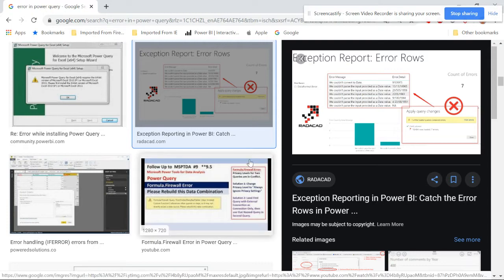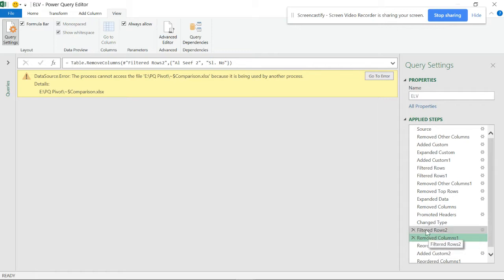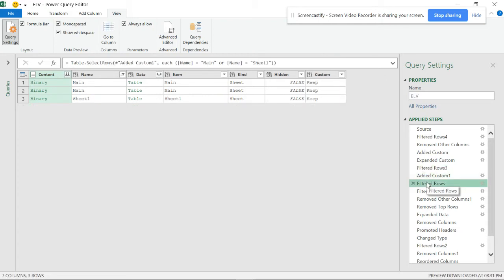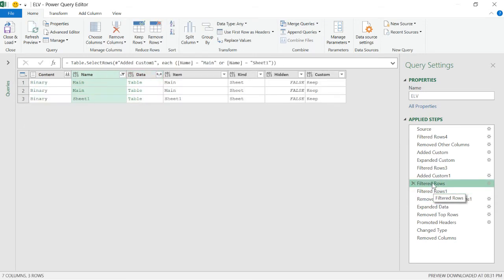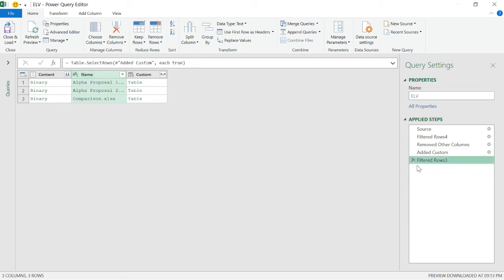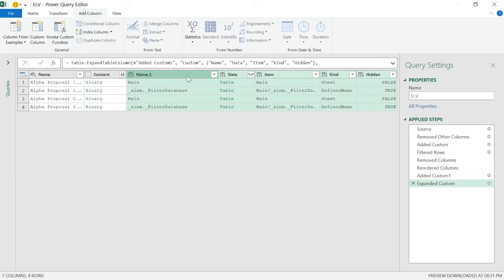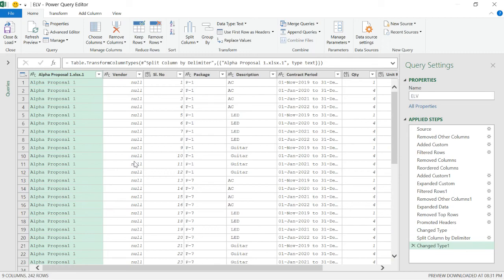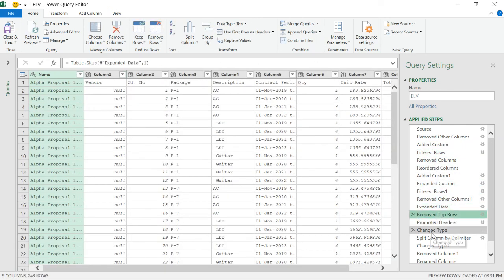Power Query :Tips to loading errors with rectification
Solutions for one of simple power query errors